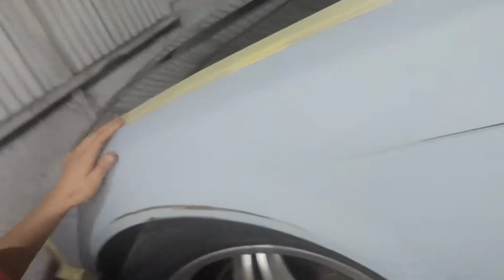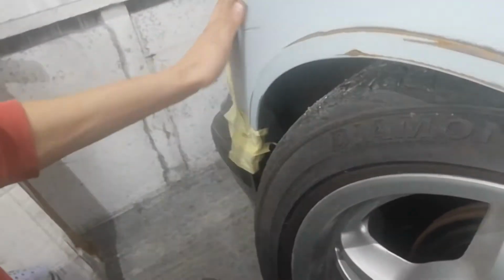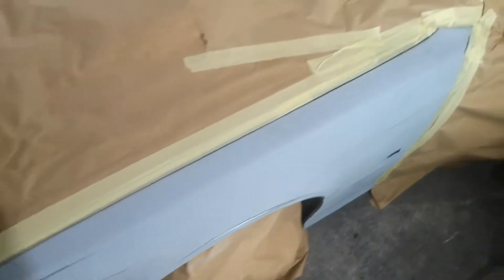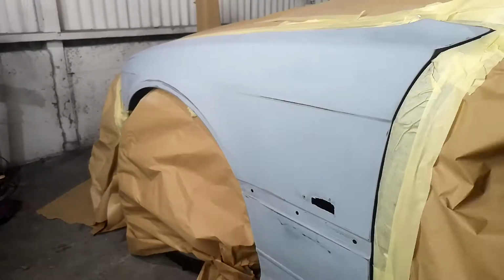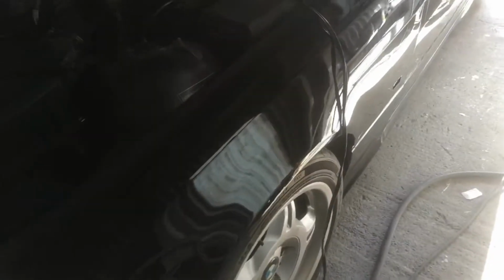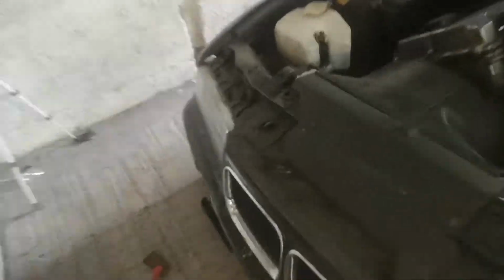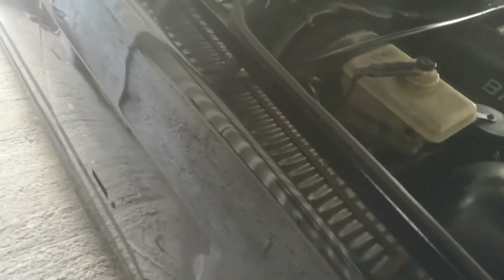Painting the e36 part 4